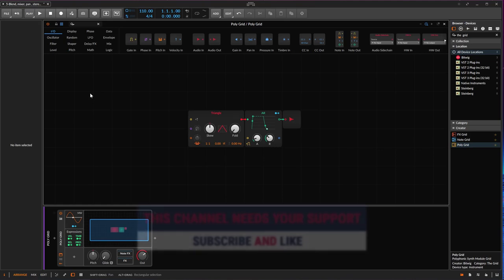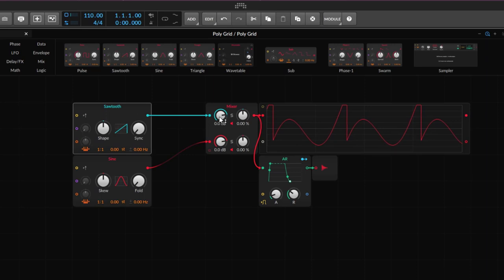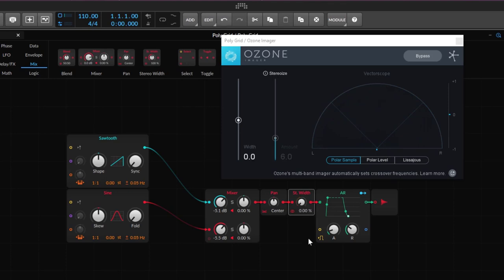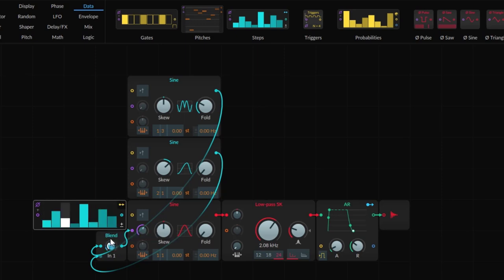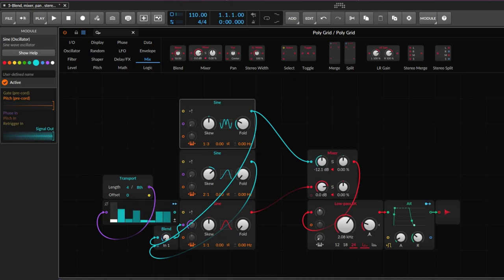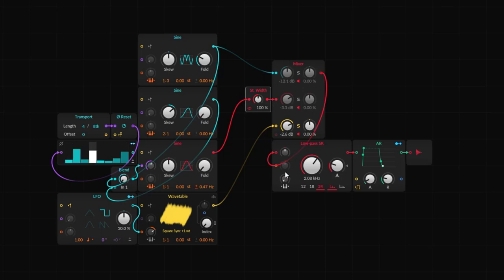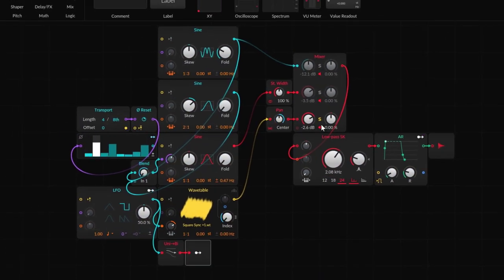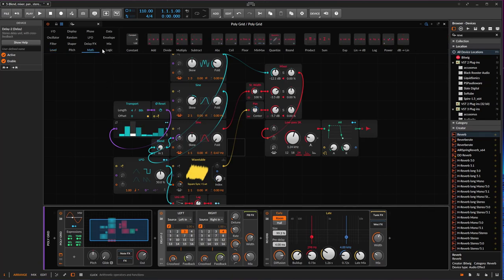The Bitwig Grid - Blend, Mixer, Pan and St Width. E05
Timecodes:
0:00 - Intro
0:19 - Blend
02:52 - Mixer
04:50 - Pan
05:14 - St Width
08:03 - Building